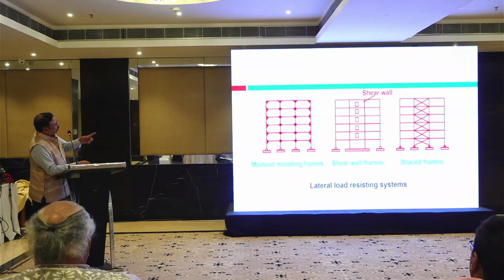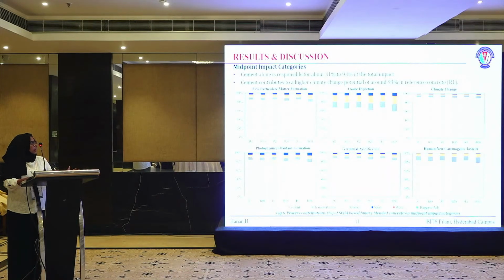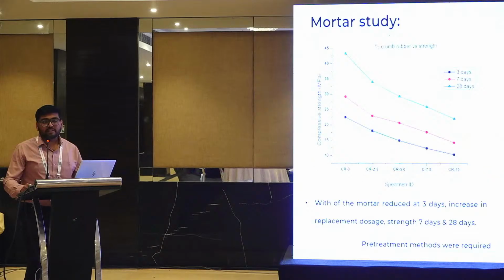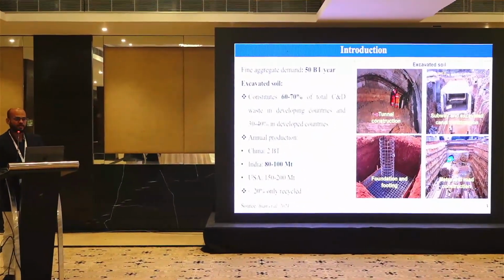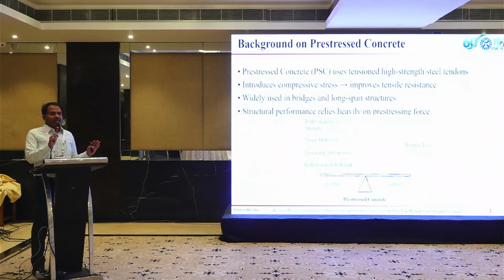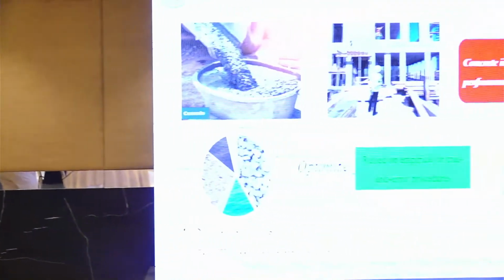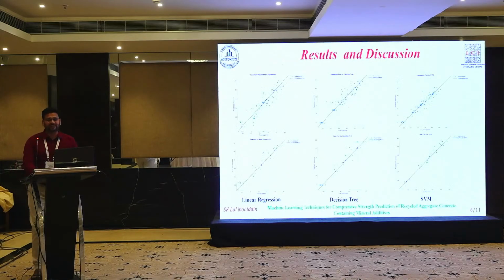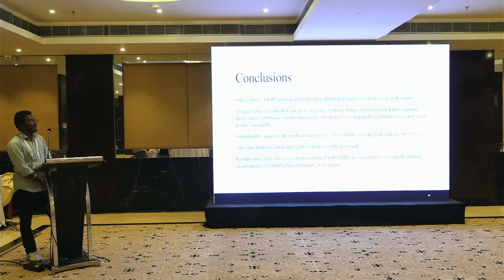“ACECON 2025 | International Conference on Concrete Innovations – Spnergp